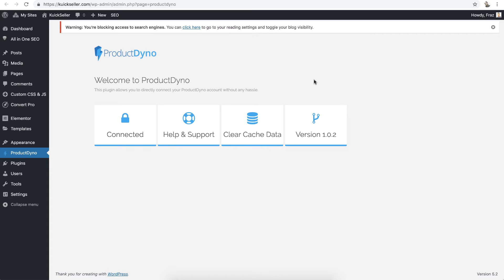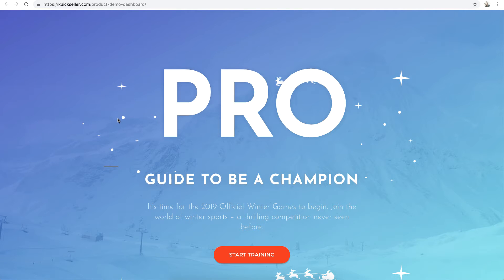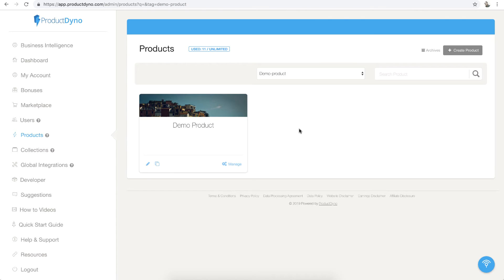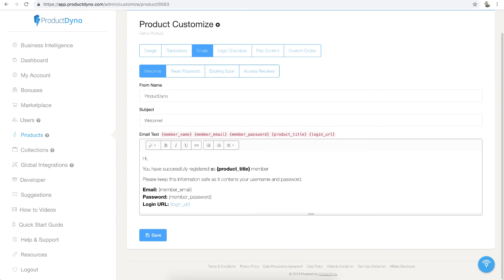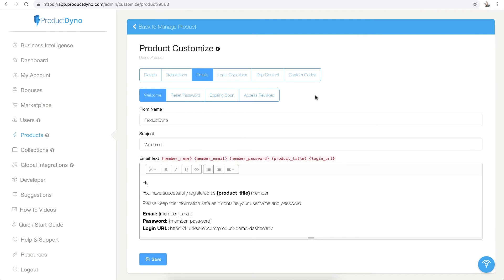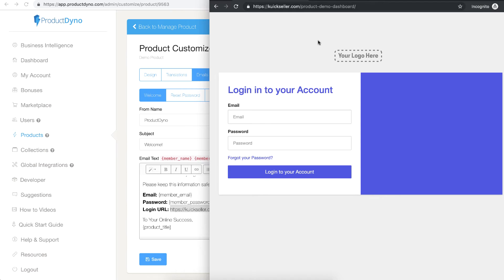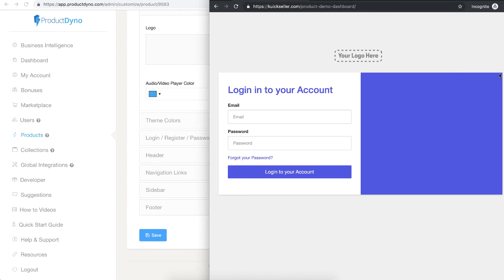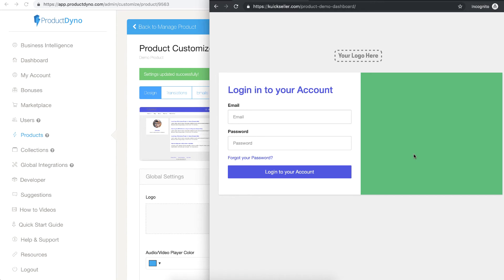ProductDyno Wordpress Plugin - Customize Emails & Login Page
Learn how to customize emails, login page and reset password page when using ProductDyno Wordpress Plugin